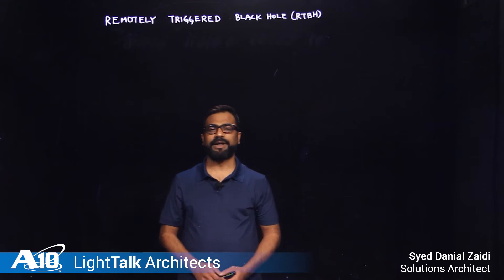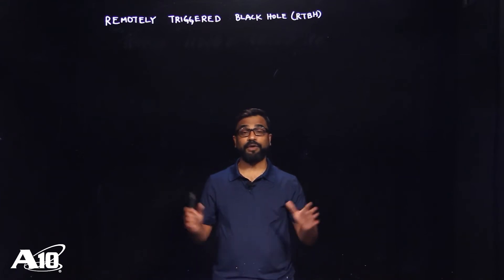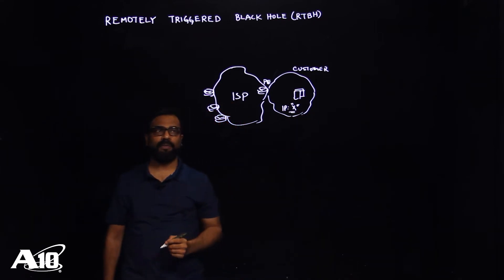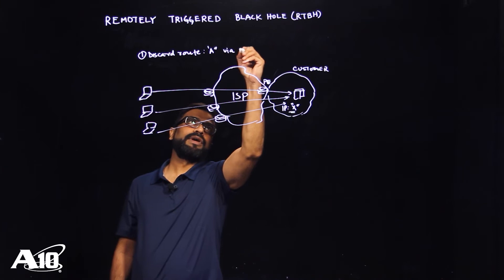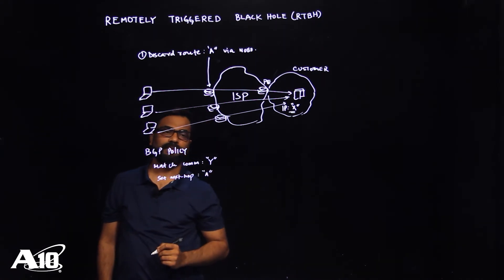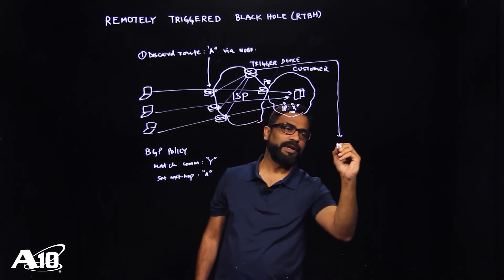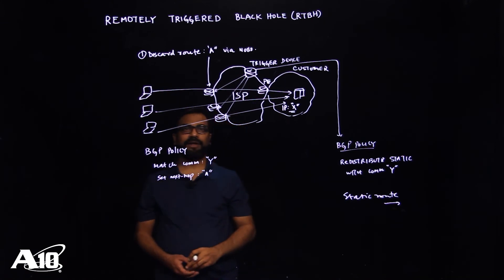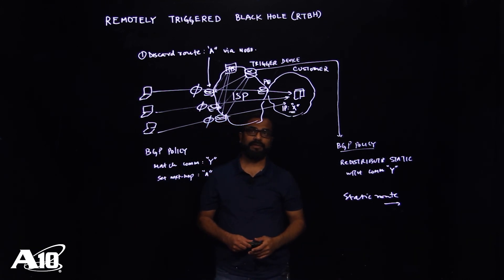Remotely Triggered Black Hole Routing (RTBH)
In this video, Solutions Architect, Syed Danial Zaidi, looks at what remotely triggered DDoS blackhole routing is, how it works and how it can be used to mitigate a DDoS attack.